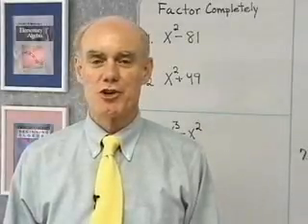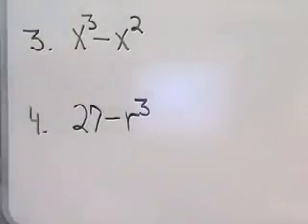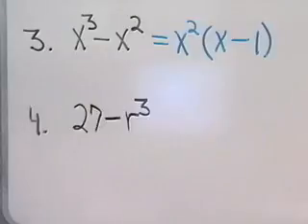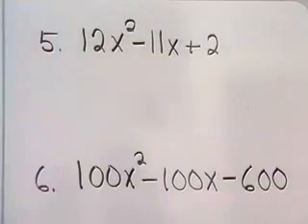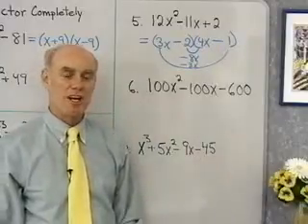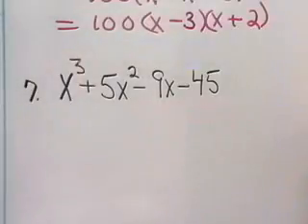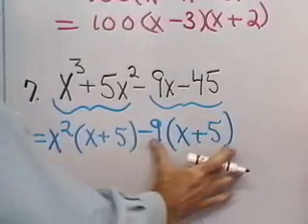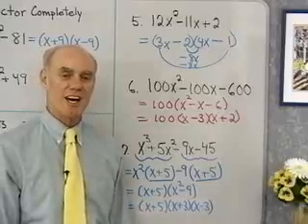mia7 05 07